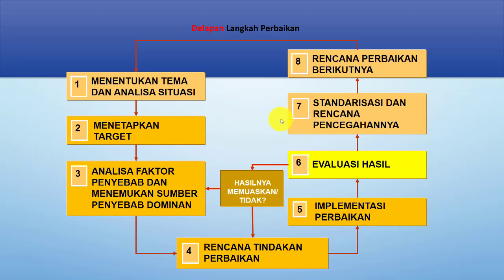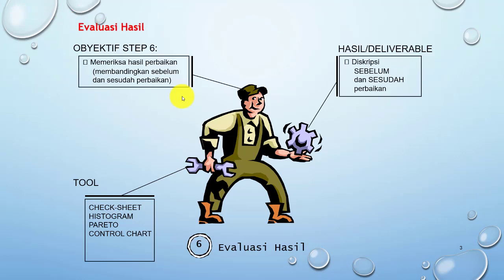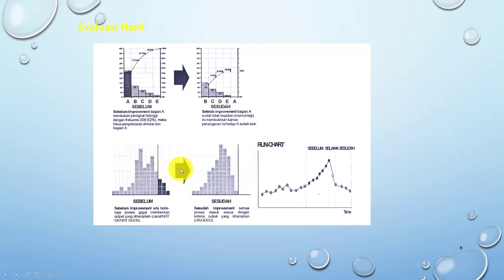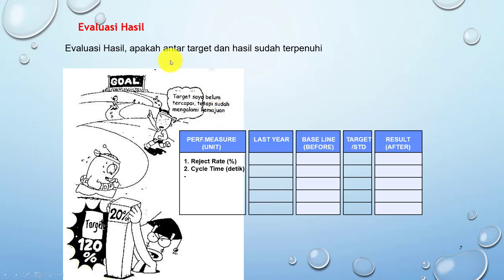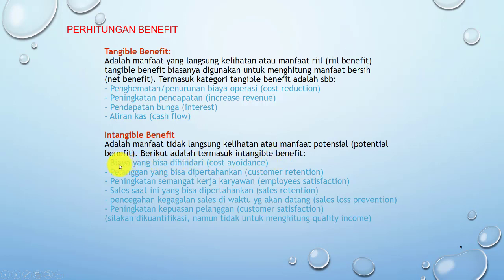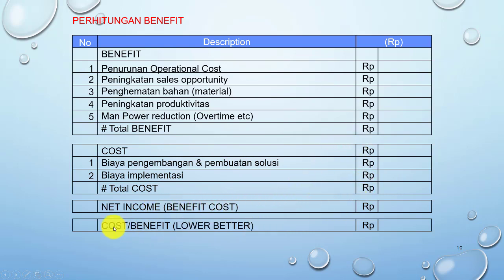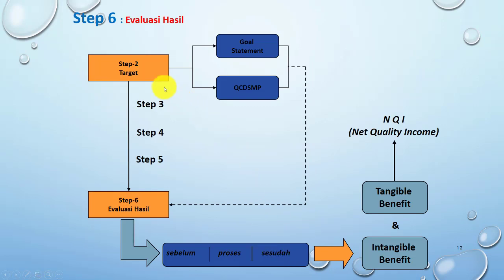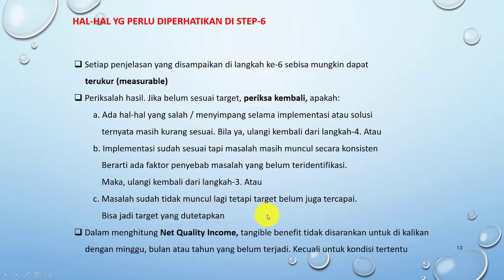Langkah 6 QCC | Evaluasi Hasil Perbaikan